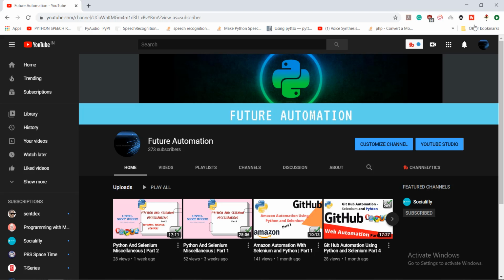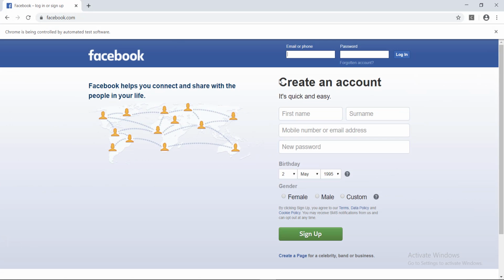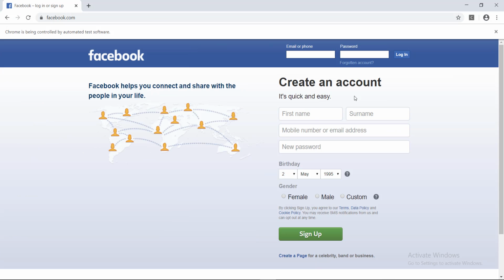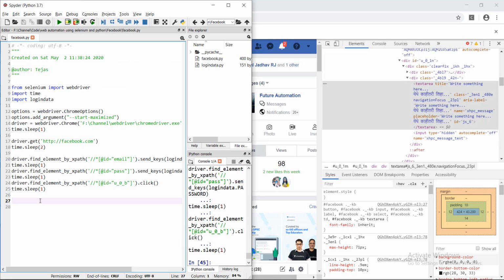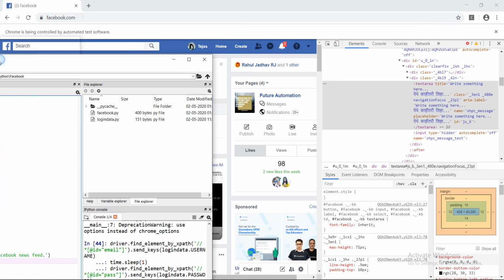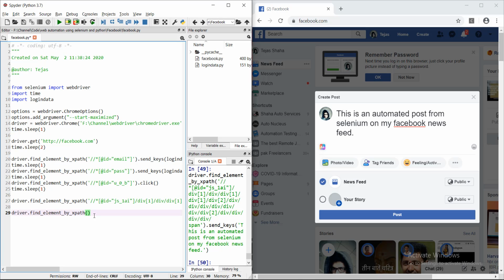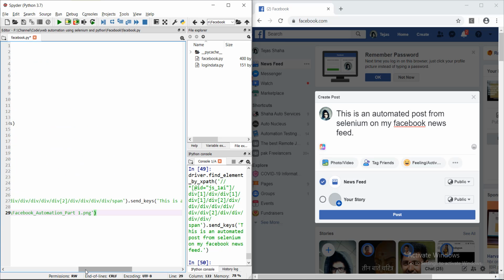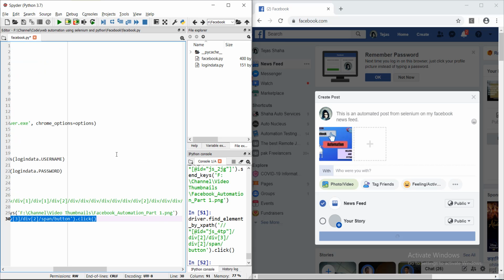Facebook Automation Using Python and Selenium | Part 1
Hi Guys, This video will start the new series of Facebook Automation using Selenium and Python. We are getting into the social media world.  This is the first video that will explain how to automate your posts on Facebook.

We will be using a web driver for chrome and selenium with python to complete our objective. This series will help to automate many facebook tasks easier.
👥 SOME RECAP IS IMPORTANT:
If you are new to this video then do watch the previous videos for more information and basic learnings -
Web Automation Using Python and Selenium -